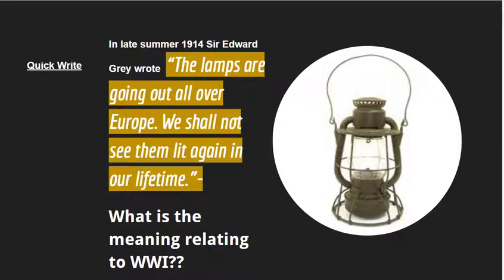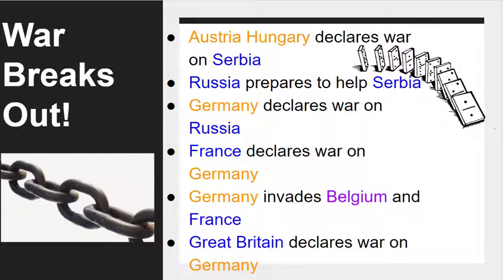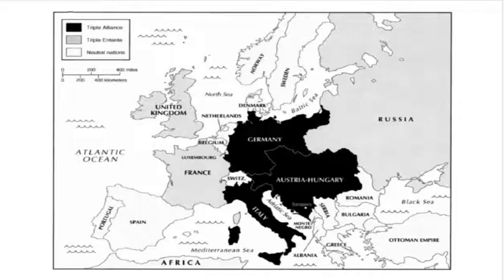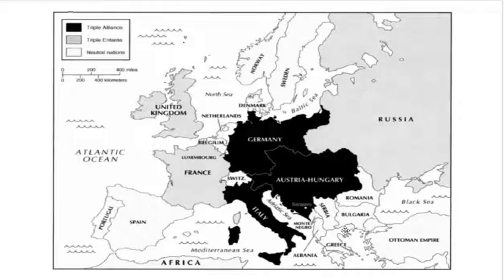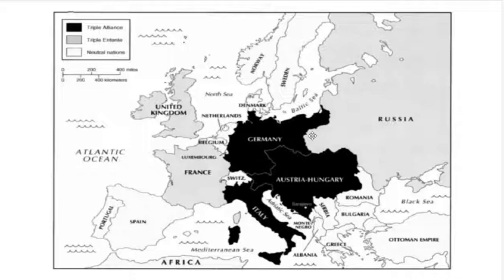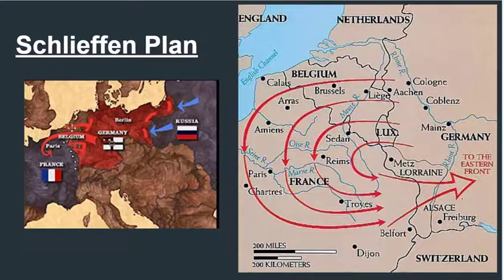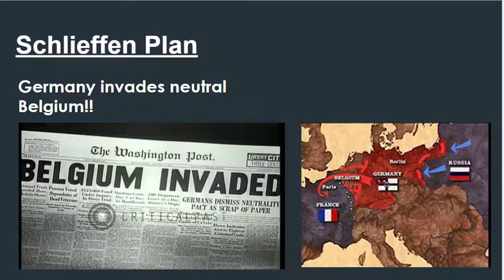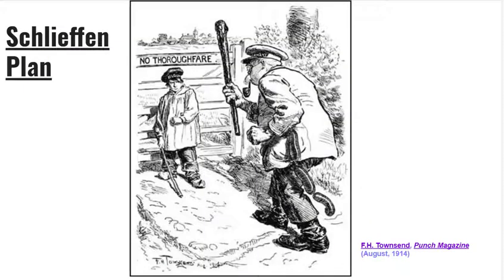Flipped Lecture-WWI WFront Part 1